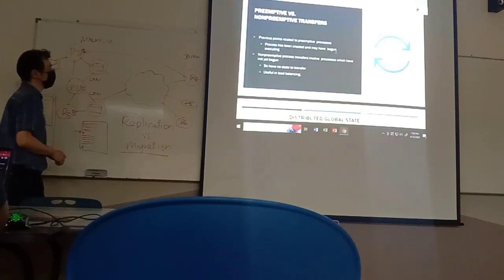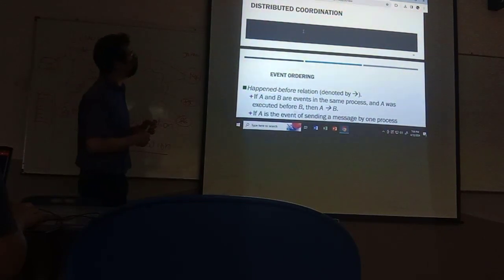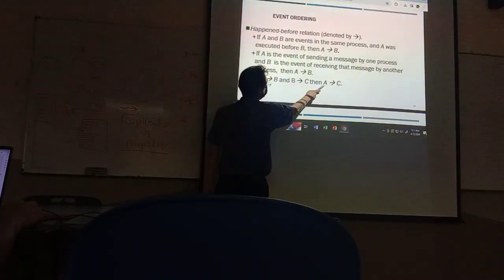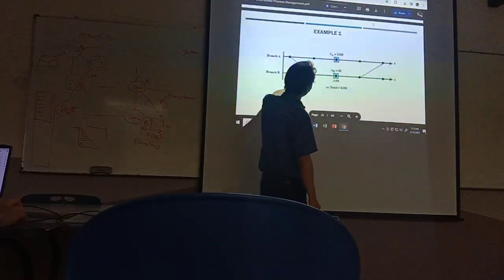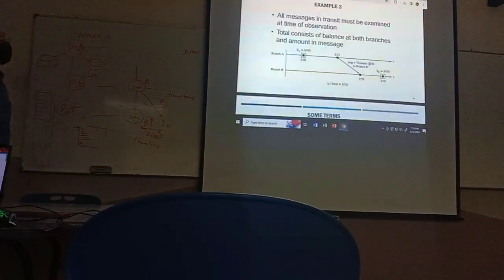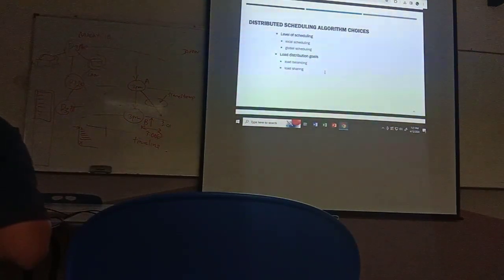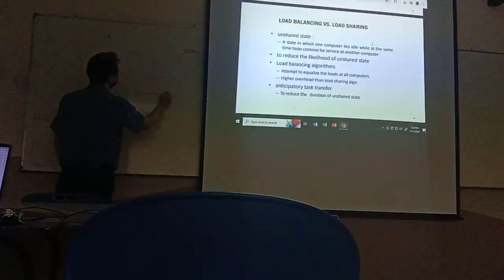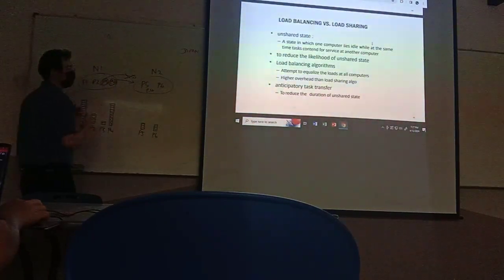ParallelComputing LectureReplacement02 Week08